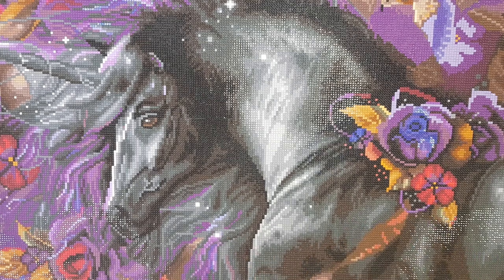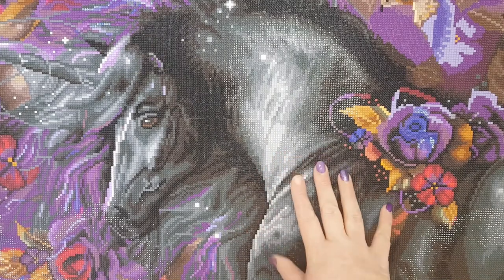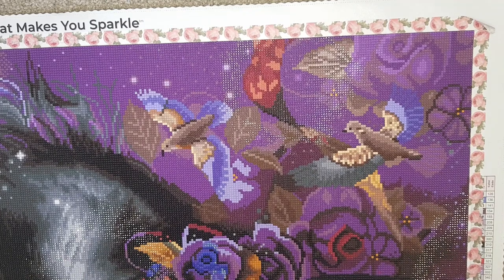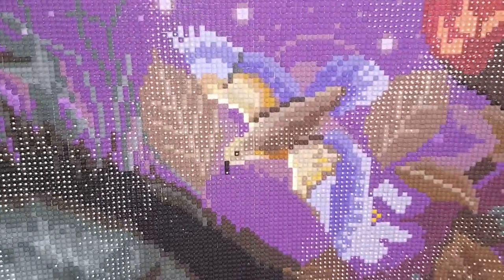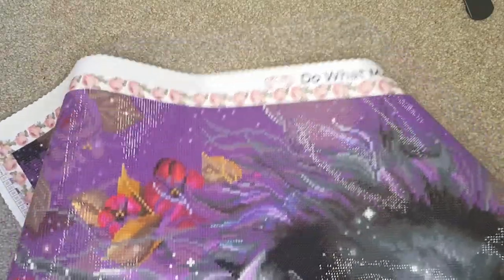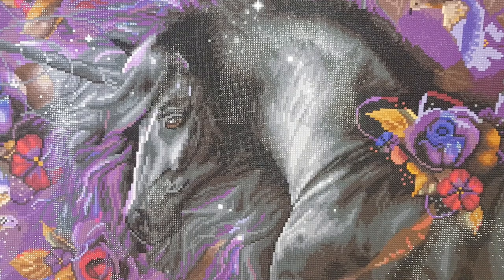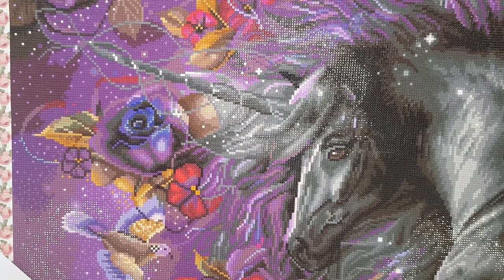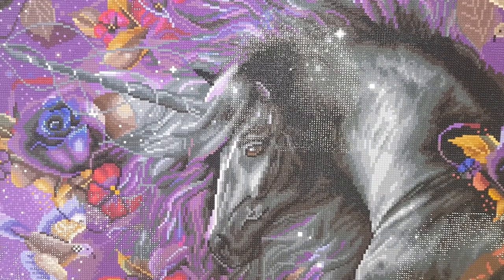Post Review! || Blue Rose by Diamond Art Club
Hi Friends!

Thank you for being here and watching my video.
This is a postreview of "Blue Rose" by diamondartclub and the artist Laurie Prindle.
This is all completely my own thoughts and feeling on this kit.

Also let me know if you have any video requests! I would love to know what you would like to see from me!

[ LINKS ]

Kit:
Diamond Art Club

Its ME, Gail